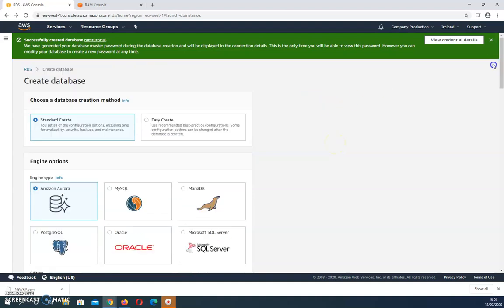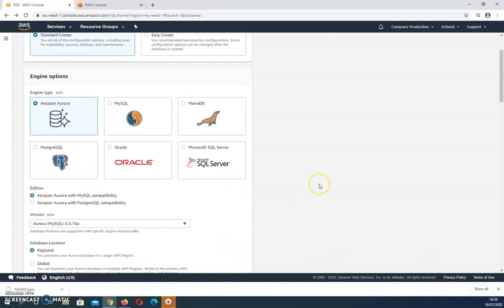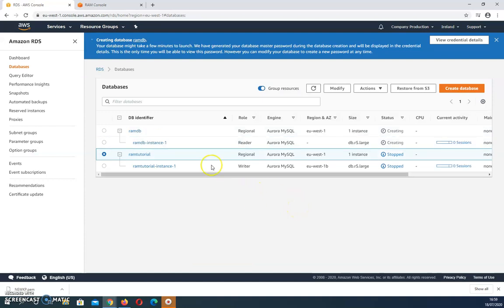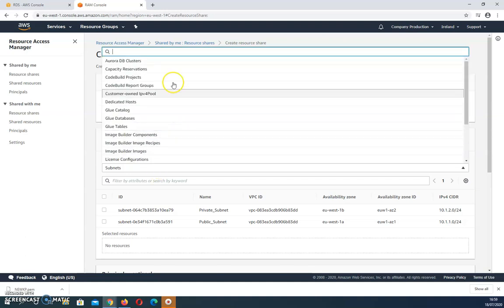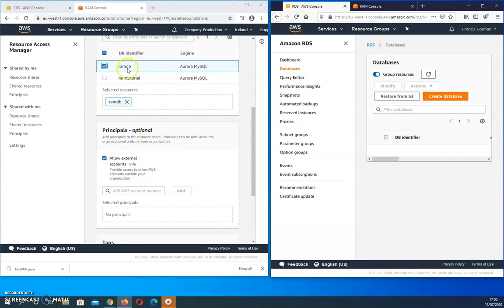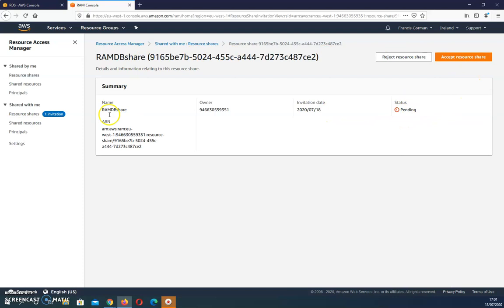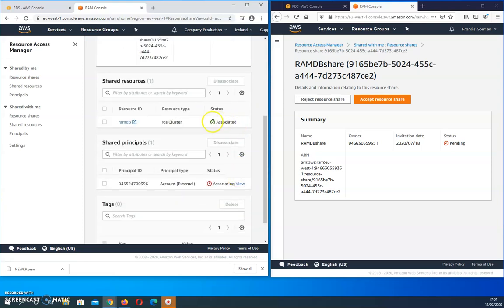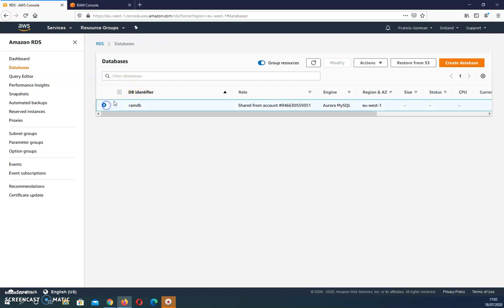Tutorial: AWS Resource Access Manager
Tutorial on how to share resources between accounts in a multi account cloud environment. You can  use this service to share resources such as:
- App Mesh
- Aurora
- CodeBuild
- EC2 Image builder
- Resource Groups
- Route53